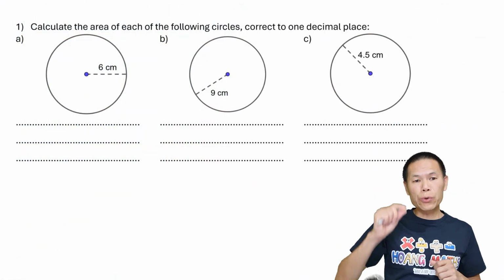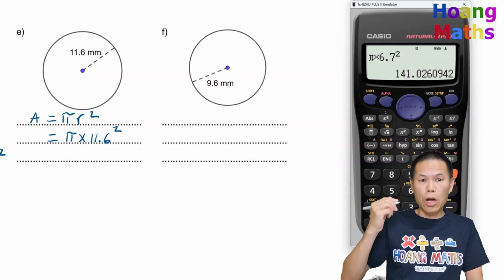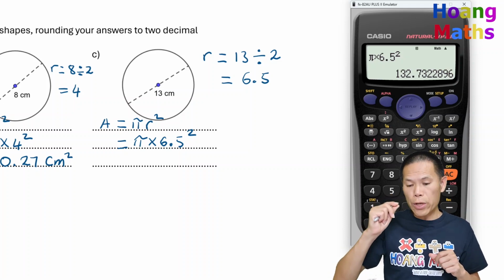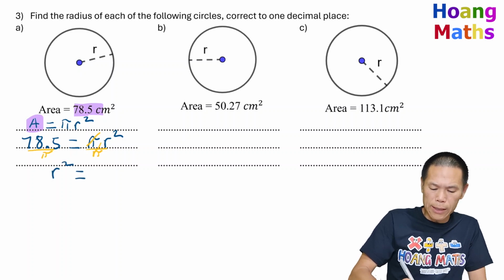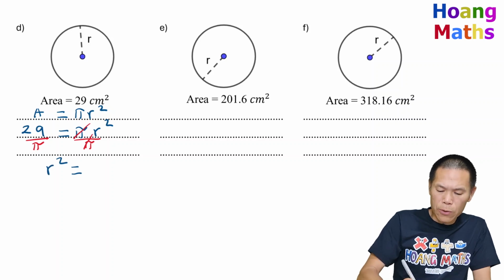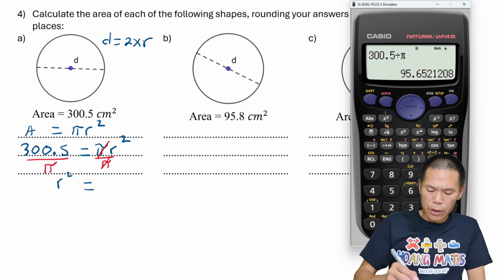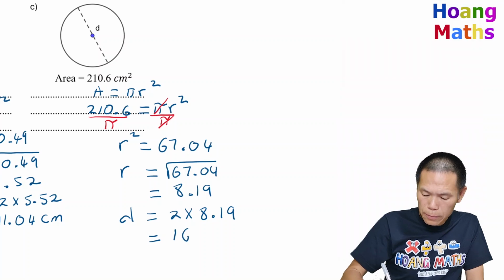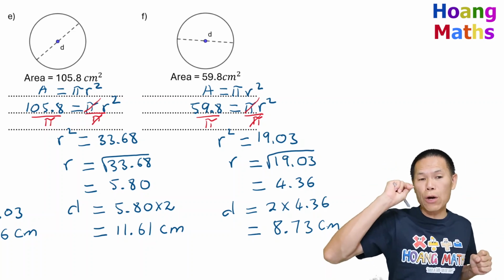Area of Circles: Part 1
Worksheets